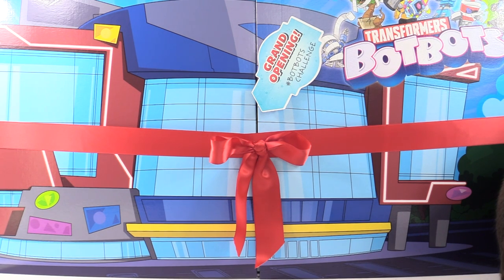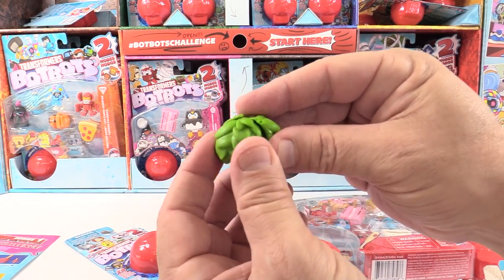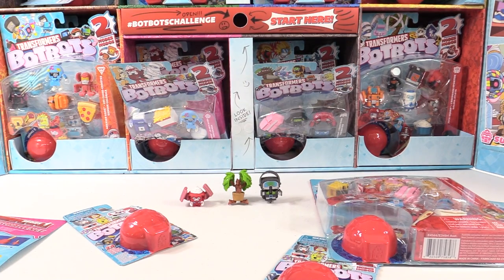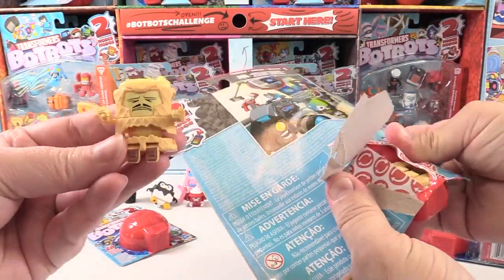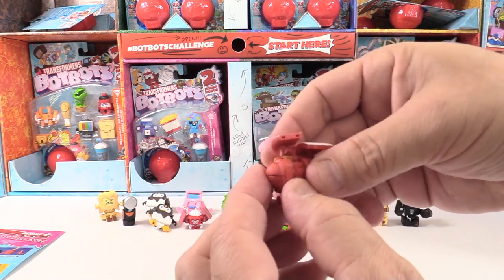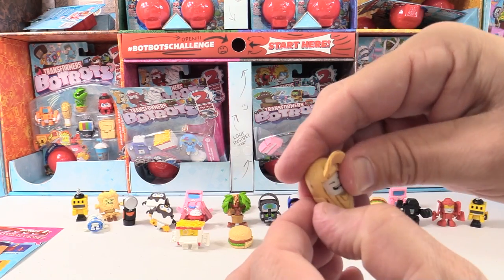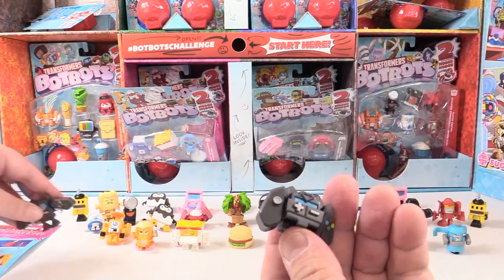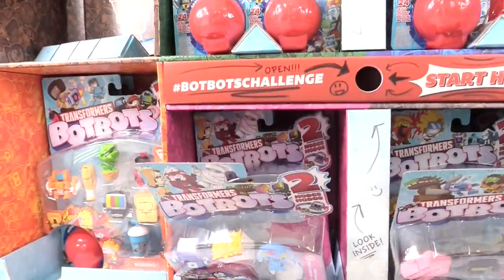Transformers BotBots Series 1 Surprise Present Blind Bag Figure Unboxing Palooza | PSToyReviews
Wow, today we have an amazing surprise present filled with the new Transformers BotBots series 1 blind bag figures. There are single pack, multi packs and more hidden inside. Each figure belongs to a different tribe and has 2 modes. There are so many to collect. Which one did you like the best?

**Thanks to Hasbro for the surprise present.  All opinion expressed are our own.**